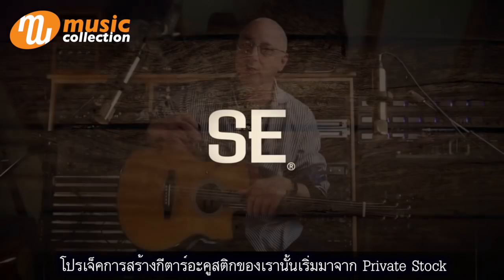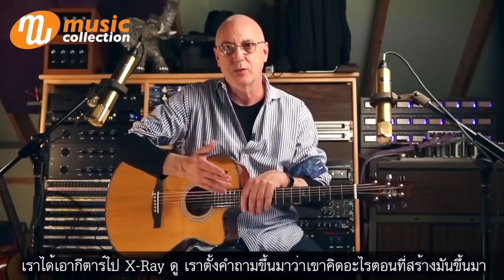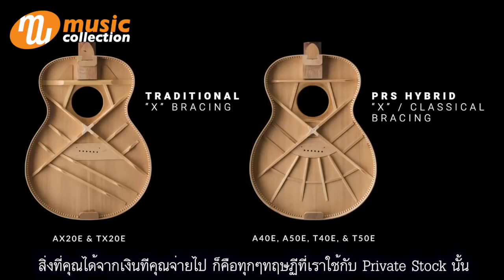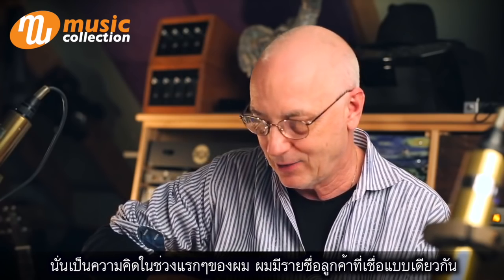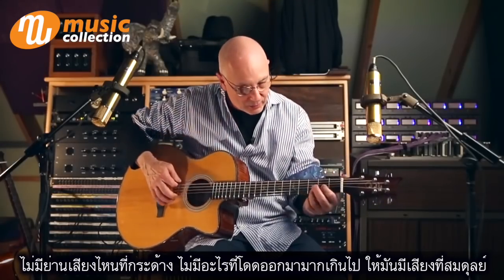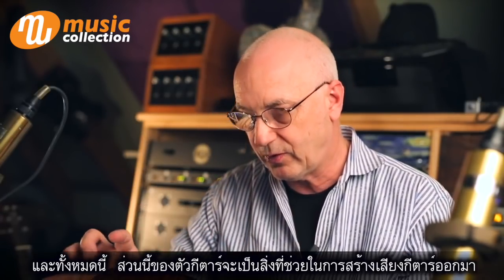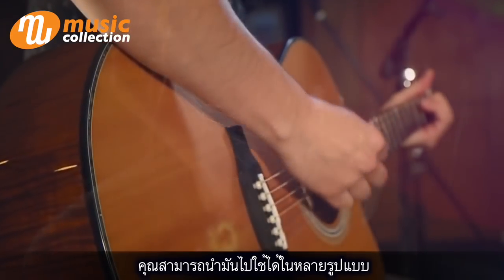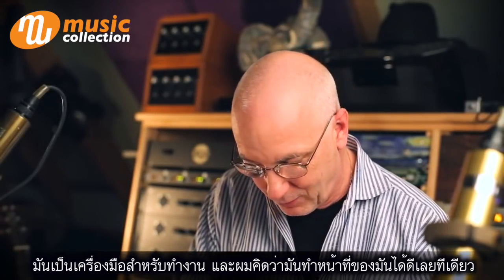PRS 2018 SE Acoustic by Paul (Sub Thai) [𝐎𝐟𝐟𝐢𝐜𝐢𝐚𝐥-𝐓𝐇]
PRS 2018 SE acoustic by Paul  Reed Smith ( sub thai )